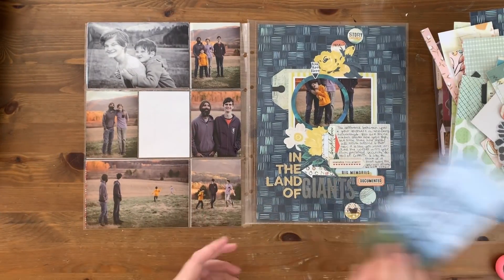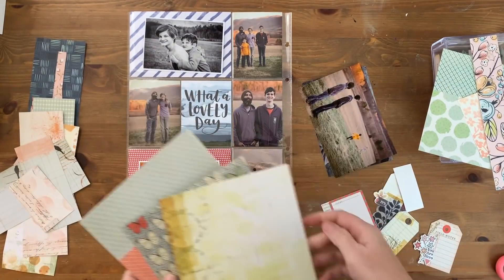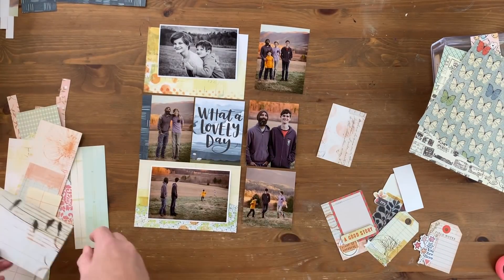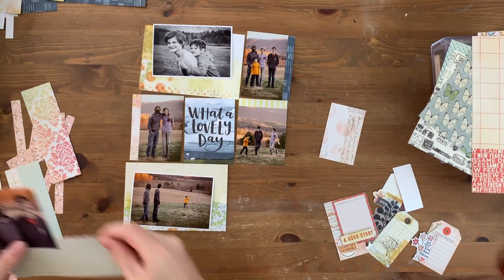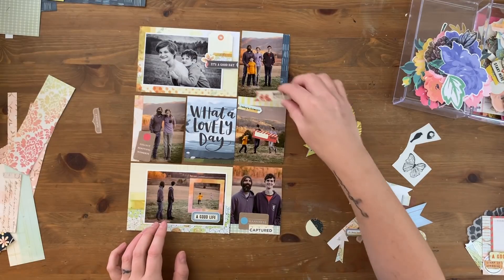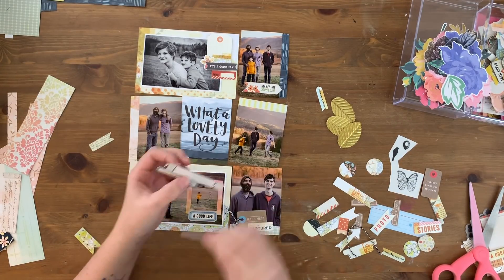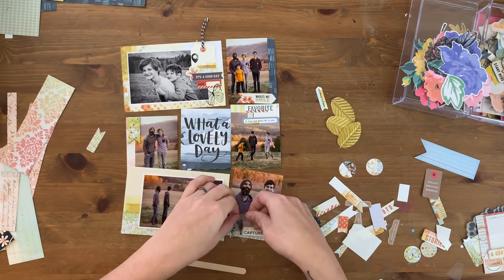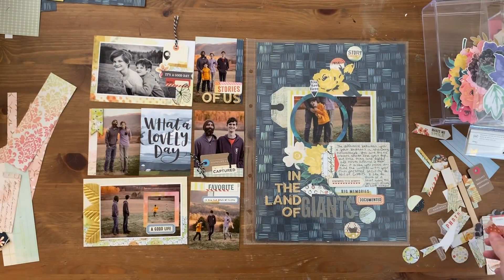Stories of Us: 9x12 Pocket Layout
A 9x12 pocket layout using the Cocoa Daisy Paper and Ink Collection!